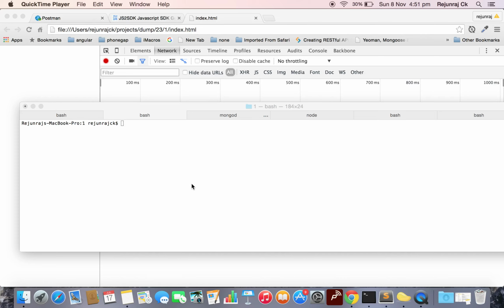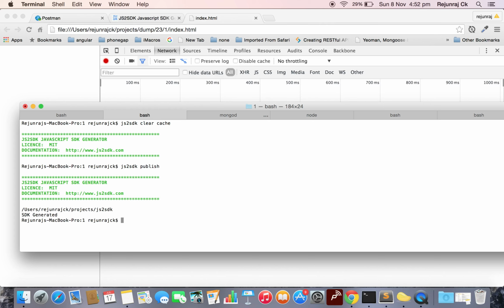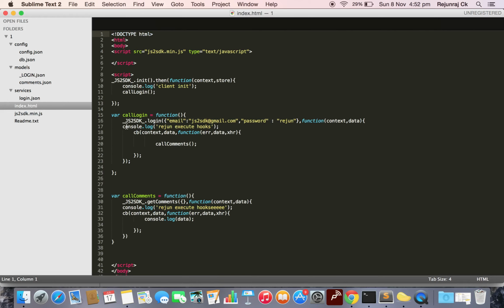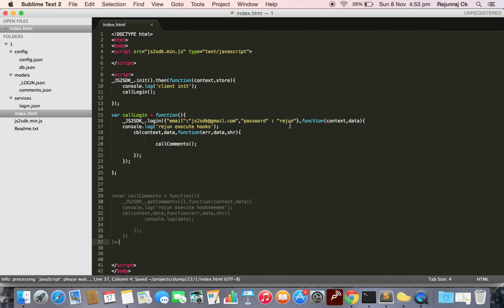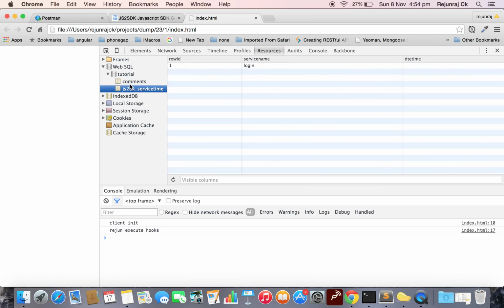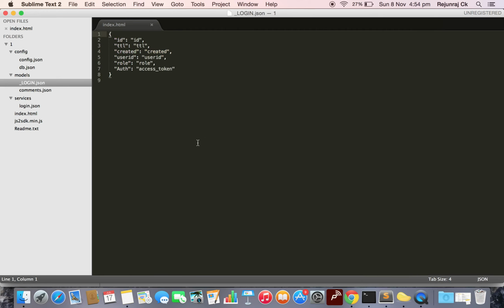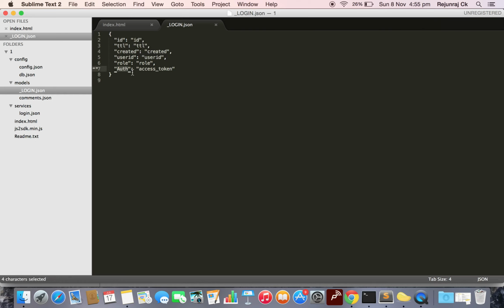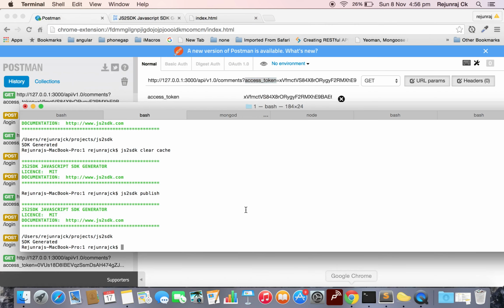JS2SDK-03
Javascript SDK Generator